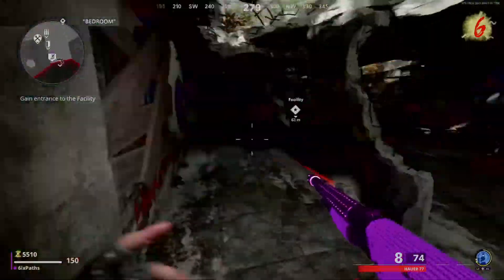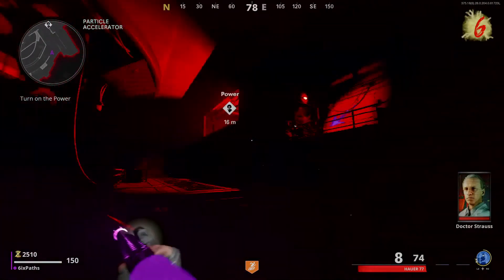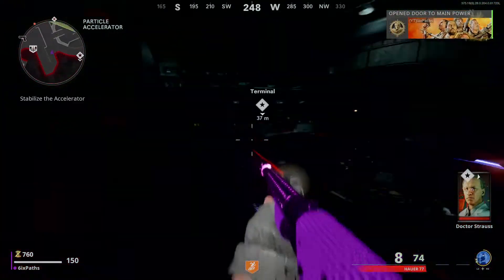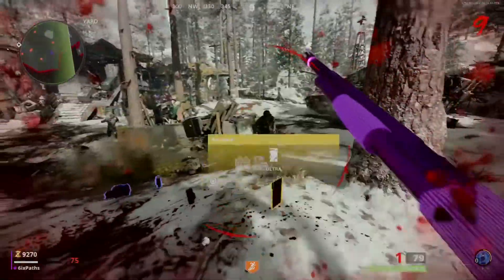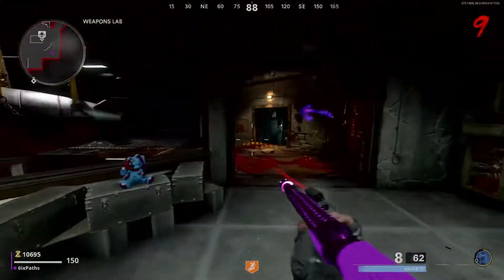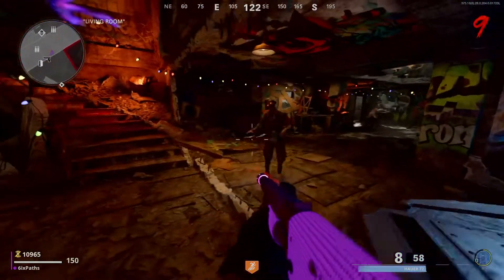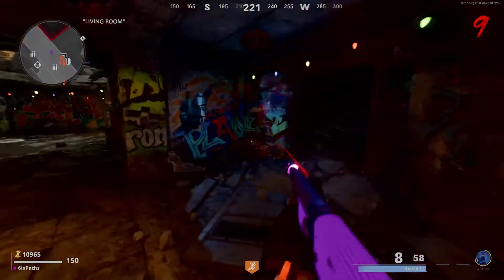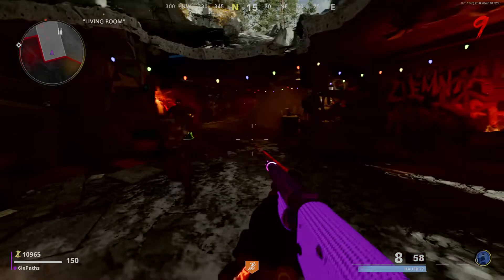*DIE MASCHINE* FREE D.I.E SHOCKWAVE (WONDERWEAPON) GUIDE | CALL OF DUTY: BLACK OPS COLD WAR ZOMBIES!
Quick and simple guide to how you can get the free die shockwave in die maschine, barnacles to all that extra bs ok and hit the sub button :)